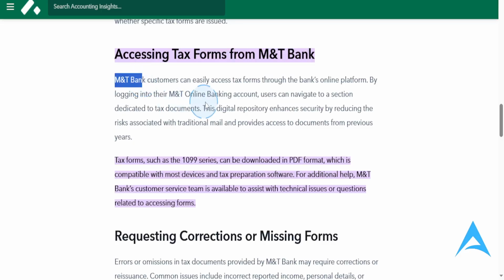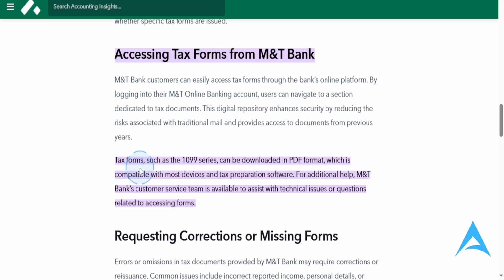How to Get a 1099 from M&T Bank (2025)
If you're looking for a video on How to Get a 1099 from M&T Bank (2025), here you go! In this video, I'll show you How to Get a 1099 from M&T Bank (2025). Make sure you watch the video till the end because you'll learn How to Get a 1099 from M&T Bank (2025). It's easy and simple to do from your phone or laptop.